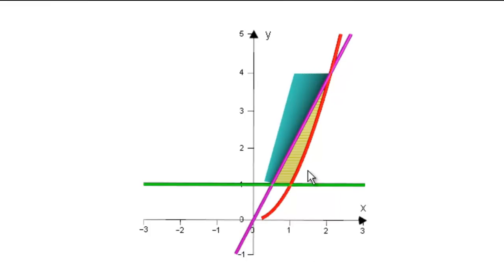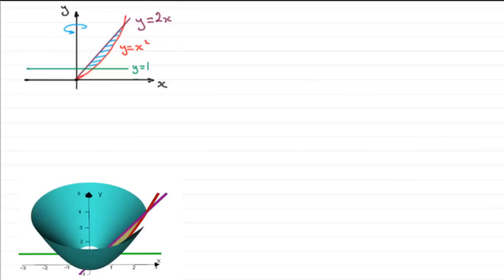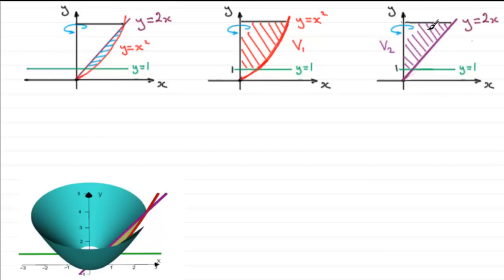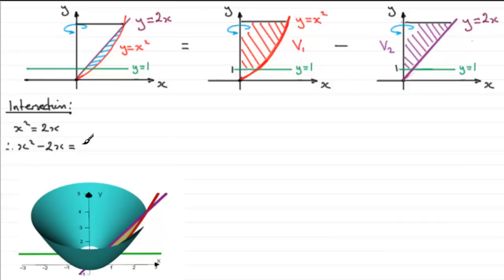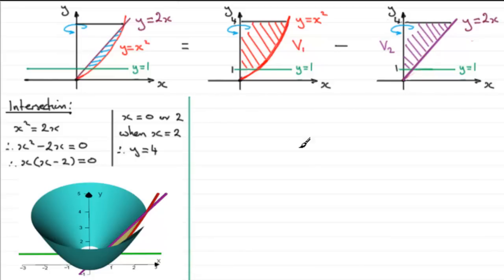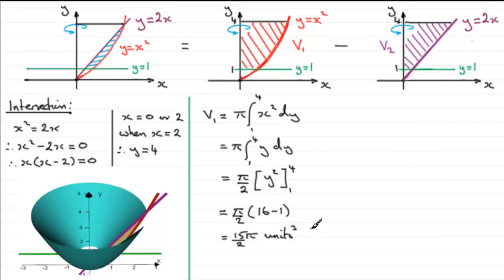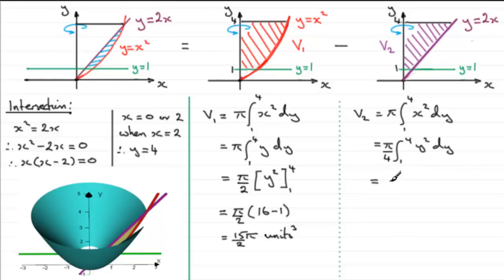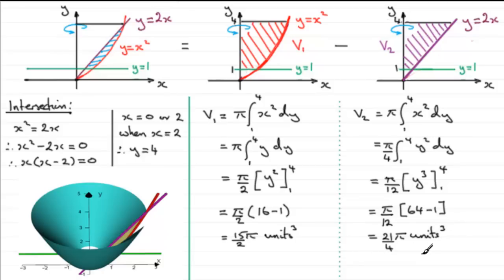Volume of Revolution about the y-axis between curves (2) : ExamSolutions Maths Revision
for the index, playlists and more maths videos on volumes of revolution and other maths topics.